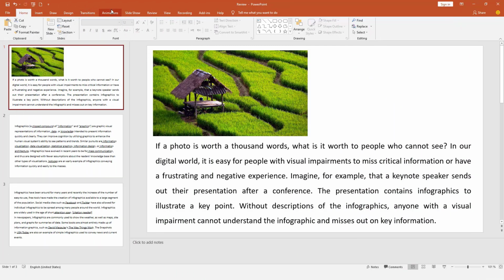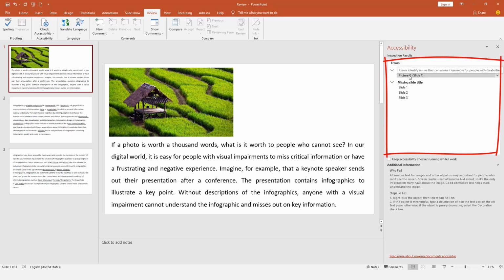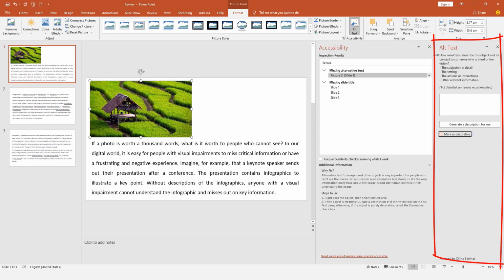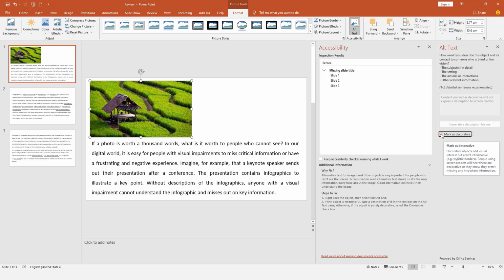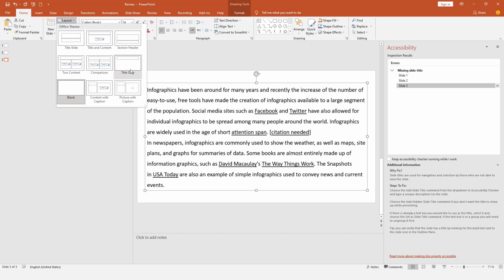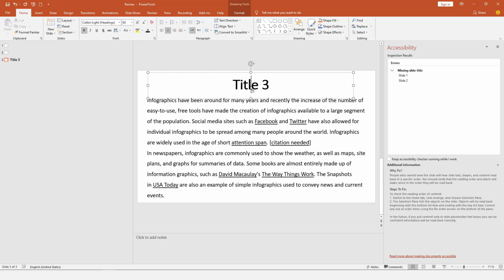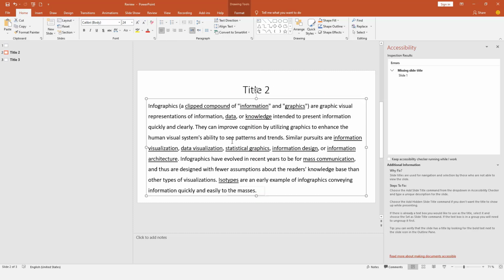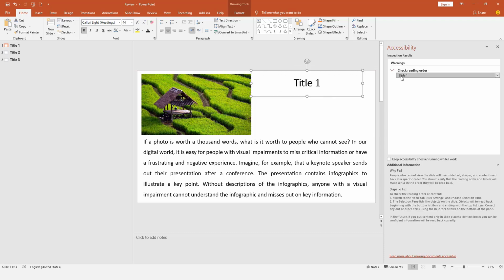PowerPoint Tutorial: How to Check Accessibility in Your Presentations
Ensure your PowerPoint presentations are inclusive and accessible for all audiences! In this tutorial, learn how to use PowerPoint’s Accessibility Checker to identify and fix issues, making your slides usable for everyone, including people with disabilities.

This step-by-step guide will help you create presentations that meet accessibility standards and best practices.

Accessible presentations aren’t just a best practice—they’re essential for reaching all your audience members effectively. Learn how to make your content inclusive and professional with these simple PowerPoint tools.